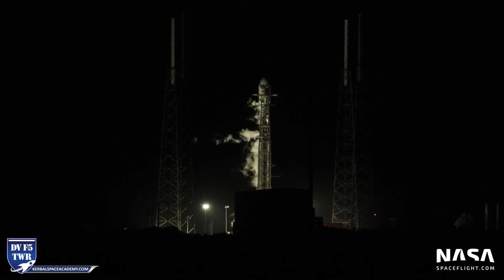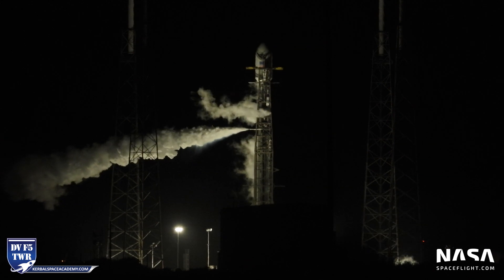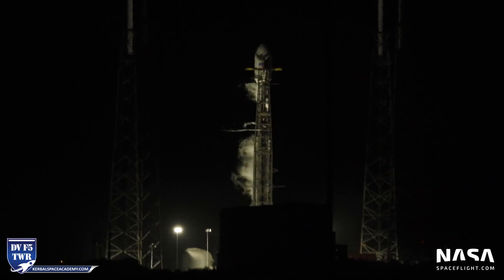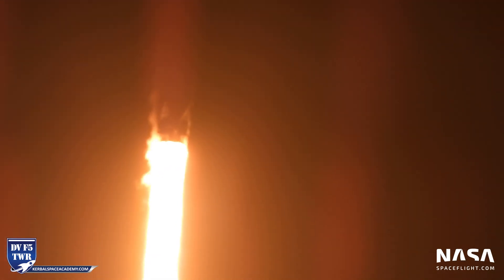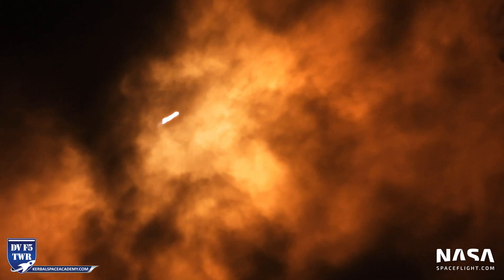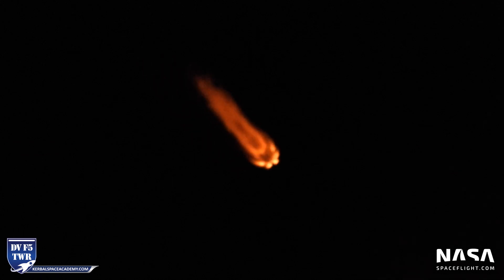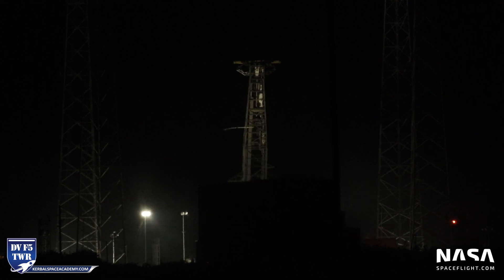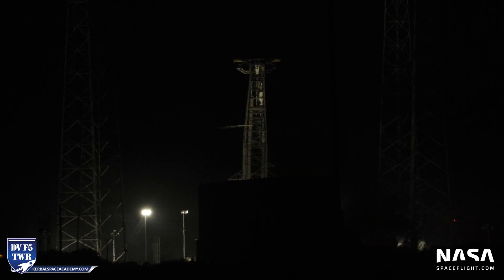SpaceX Falcon 9 Launch w/ Nikon P1000 - JCSAT-18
Successful launch of the SpaceX Falcon 9 carrying the JCSAT-18/KACIFIC1 communications satellite to orbit. Filmed from the CCAFS ITL Causeway with a Nikon P1000.